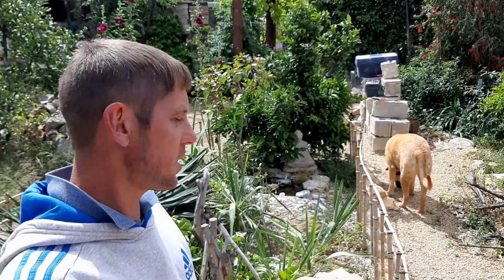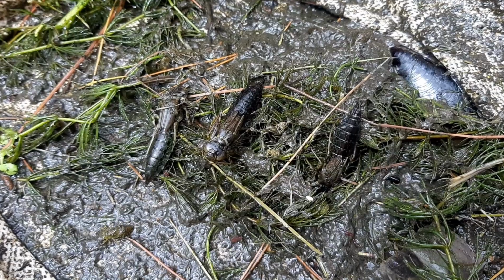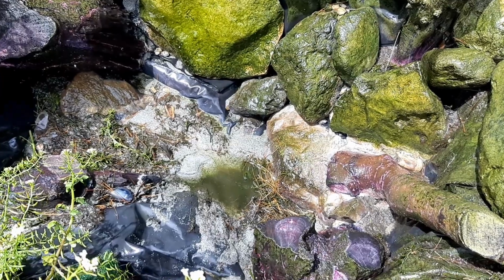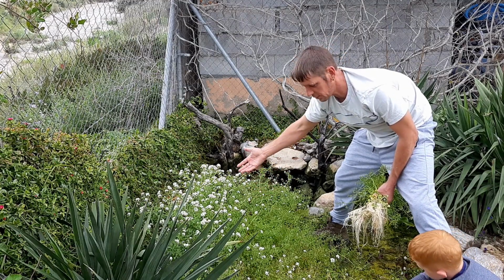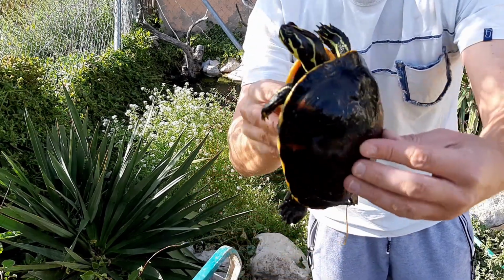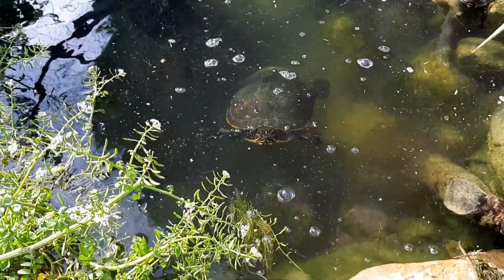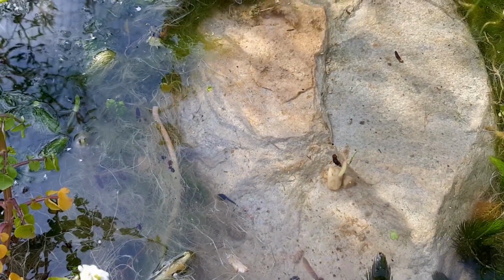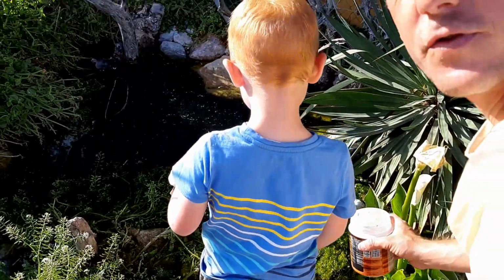HAND-FEEDING TURTLES! / Turtle Pond Maintenance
Doing our annual clean up of the turtle/nature pond, and giving the watercress a good trim! Sneaking a look into what other living creatures are tucked away in there.
Also a lesson for the 4-year-old on how to handle turtles without getting scratched!

00:00 Turtle Pond Maintenance
19:51 Bonus Hand-Feeding Turtle Video

Keep an eye out for the next video! We'll be doing a separate pond / enclosure for our Reeves Turtles!

Missed the last videos? Check them out below!